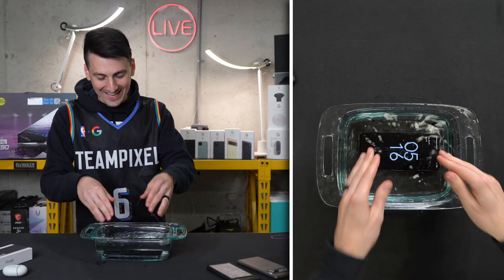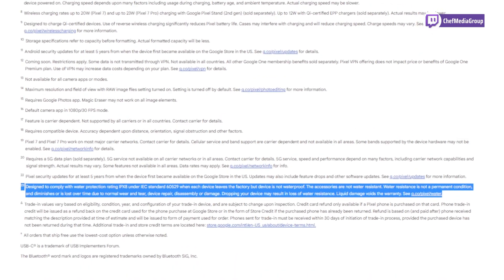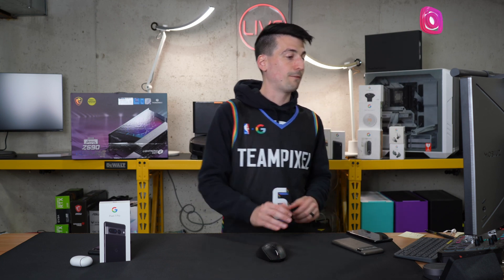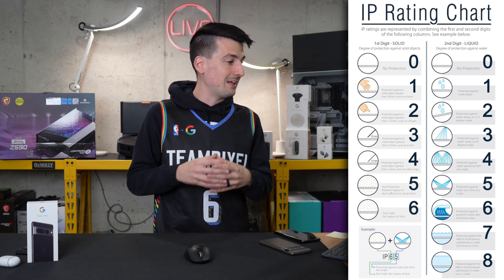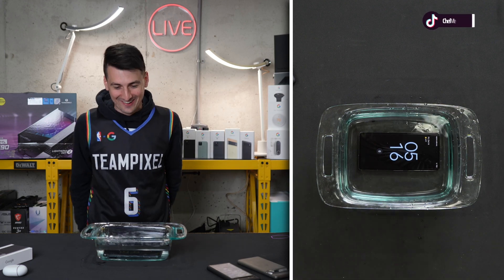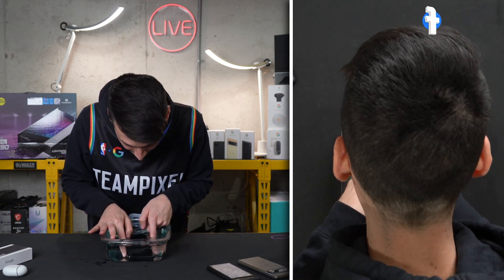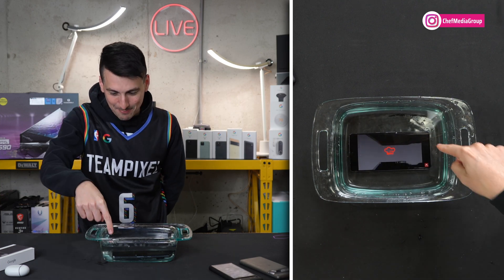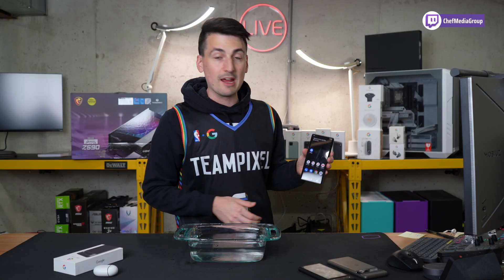Is The Google Pixel 7 Pro Waterproof?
Pixel 7 Pro Waterproof Water Resistance Test
Amazon INTL

Google Pixel 7 Pro - 5G Android Phone - Unlocked Smartphone with Telephoto Lens, Wide Angle Lens, and 24-Hour Battery - 128GB - Obsidian

00:00 - Intro
00:31 - Rating Claim
01:35 - IP Rating Chart
02:54 - Test
03:57 - Speaker Test
05:04 - Results After Drying